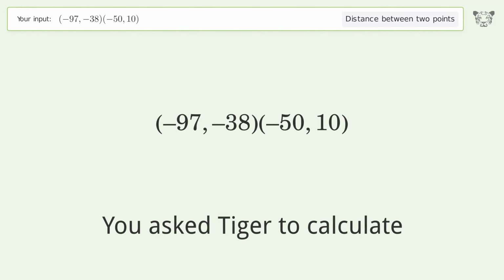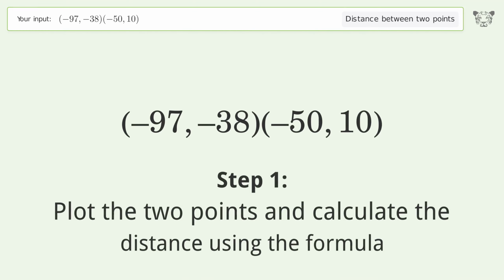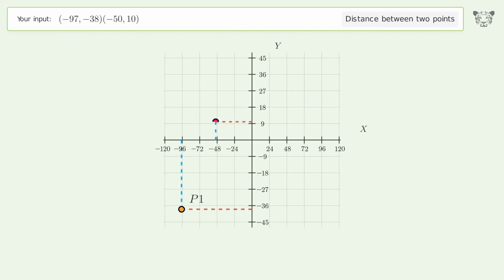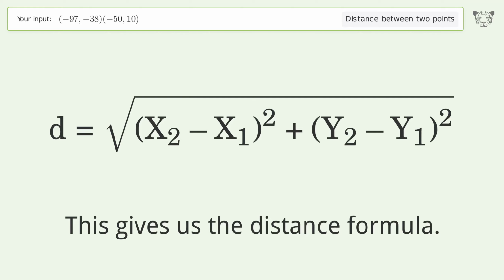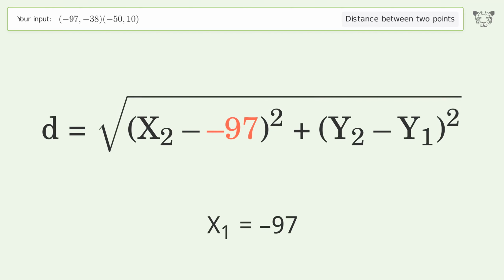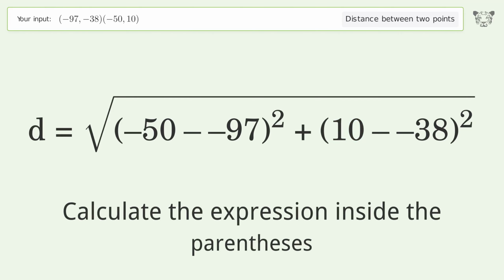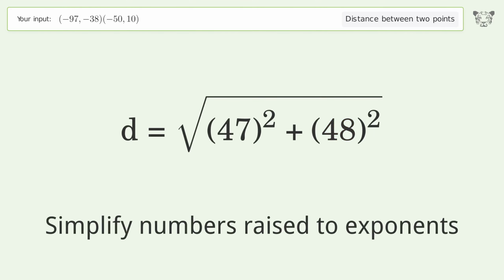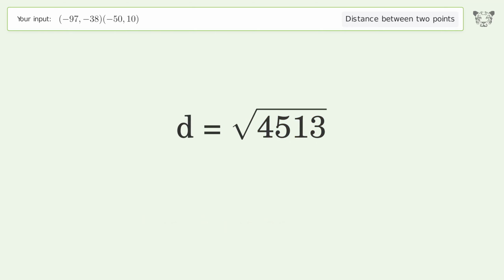Find the distance between two points p1 (-97,-38) and p2 (-50,10): Step-by-Step Video Solution